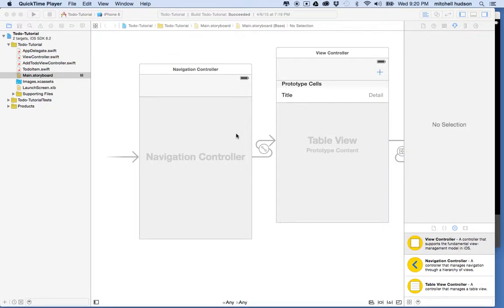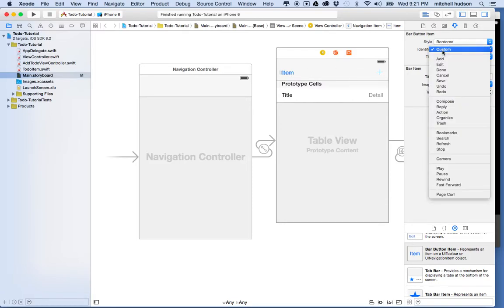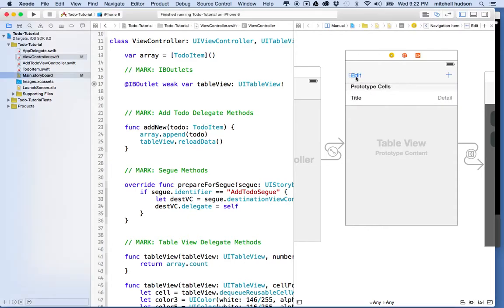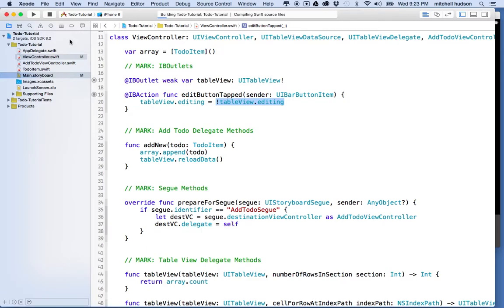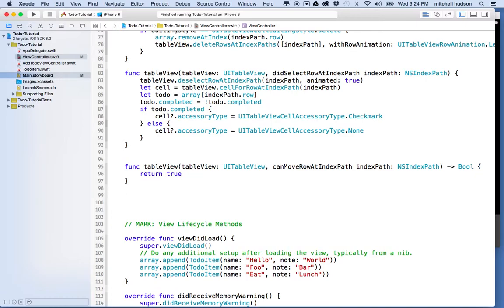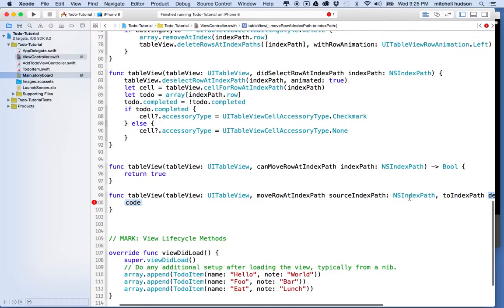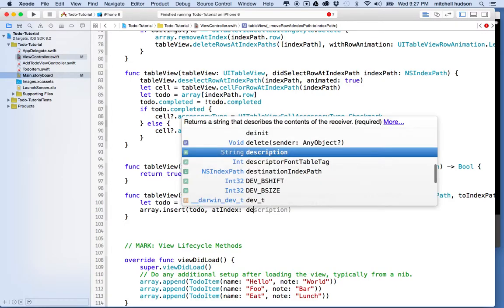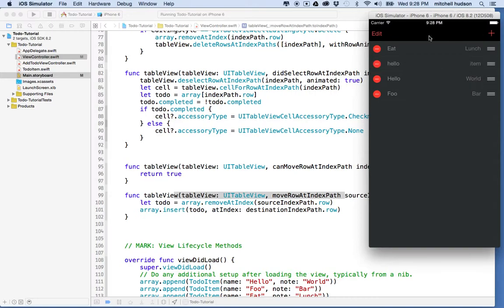15 TableView Move Rows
This short video explains how to move rows in a table.